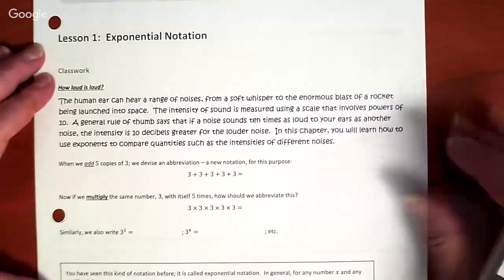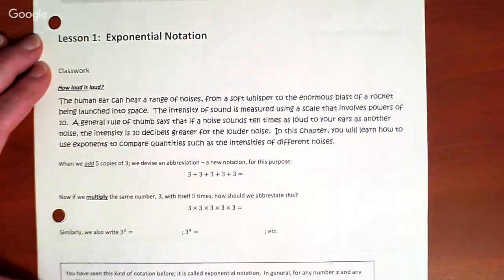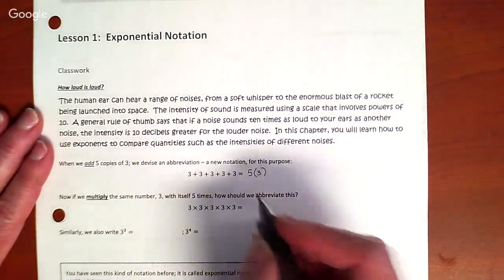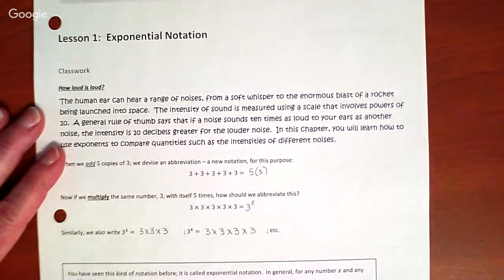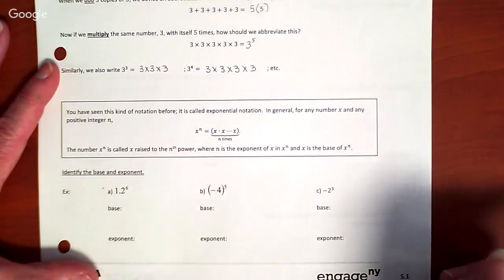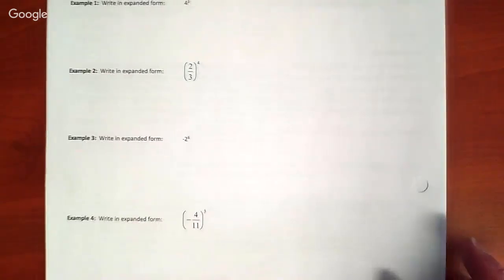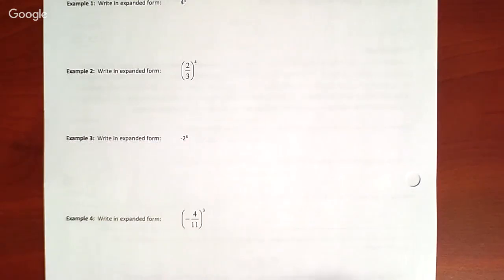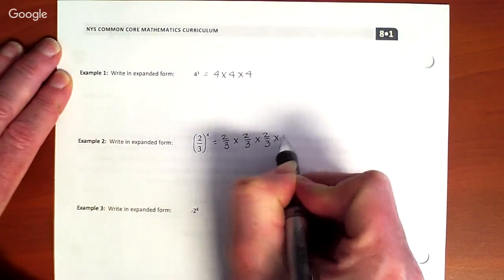Module 1 - Math 8 - Lesson 1 - Exponential Notation